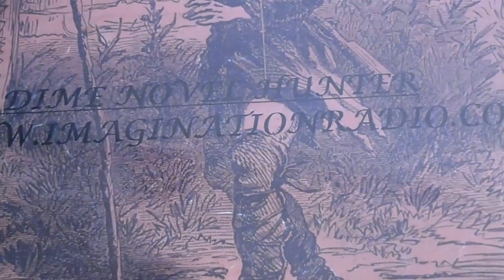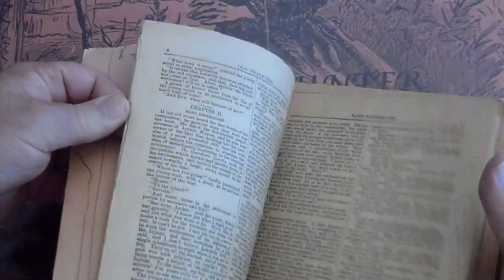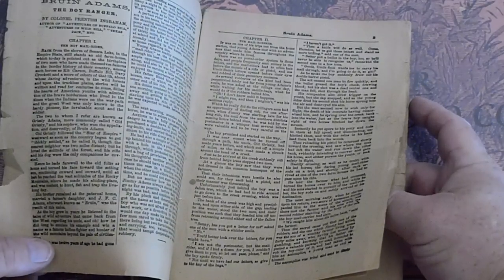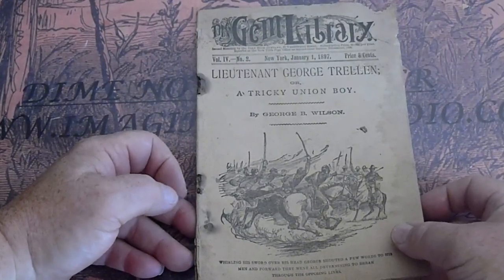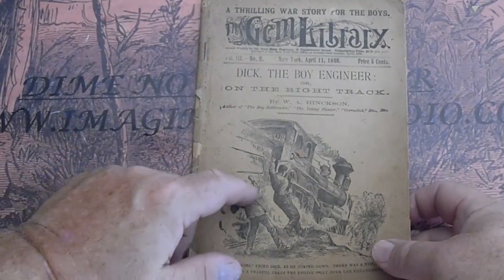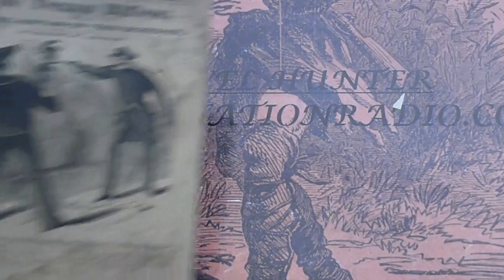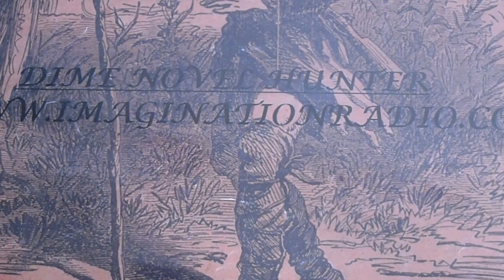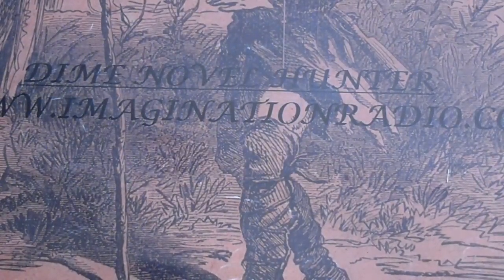BEADLE'S , NICKEL, GEM AND ASST LIBRARY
An assortment of scarce library from Beadle's, Nickle and gem with a few single issues.